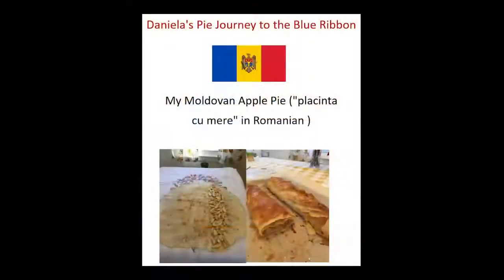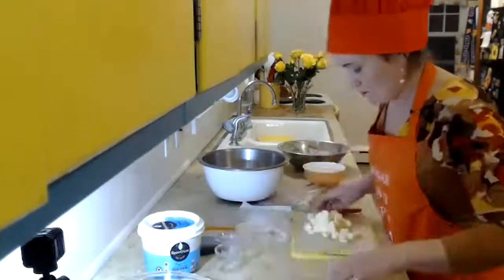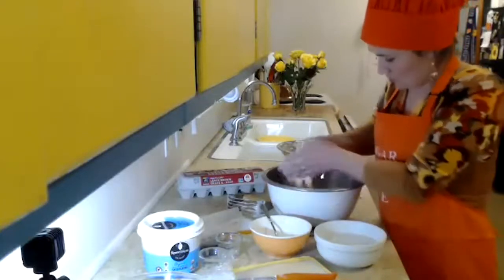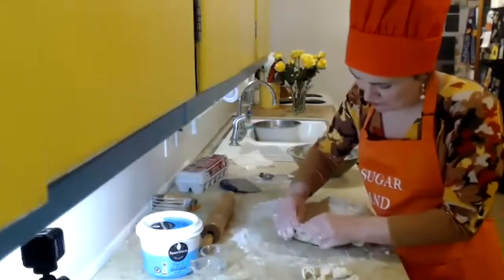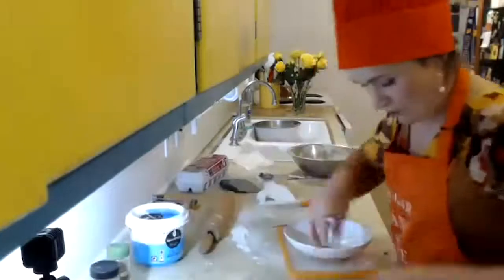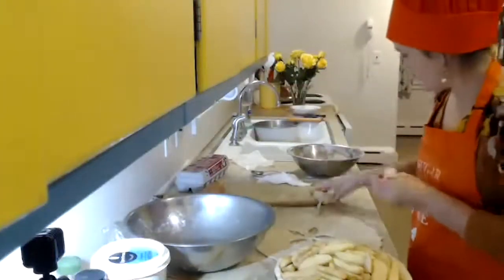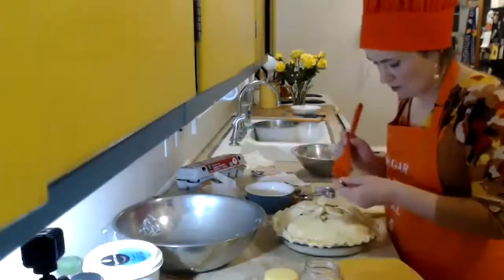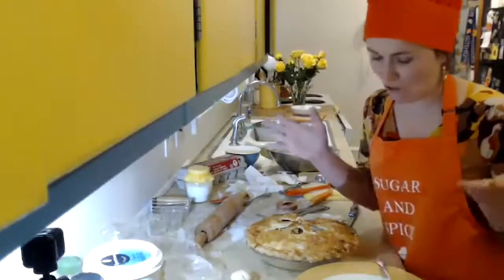Apple Pie Cooking Demonstration - Sunderland Library